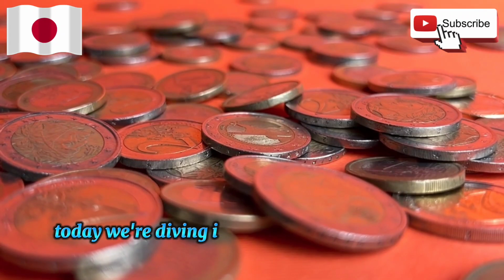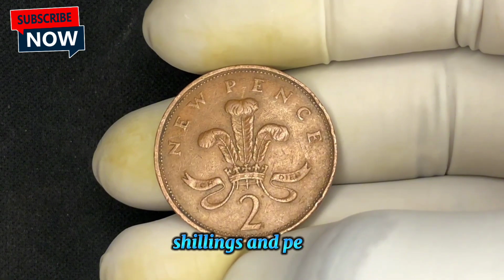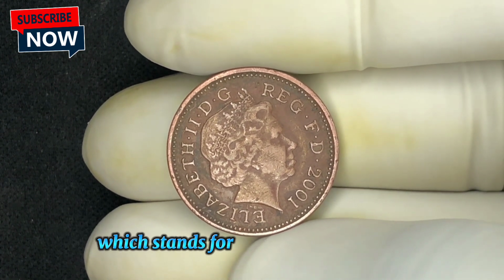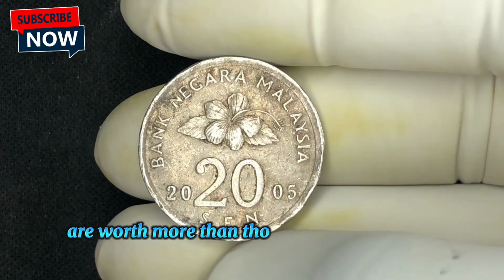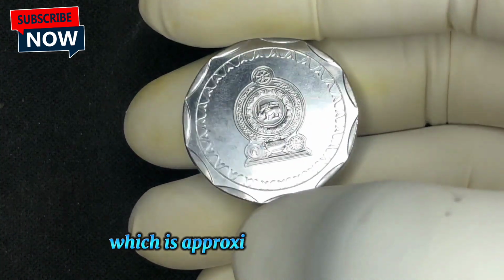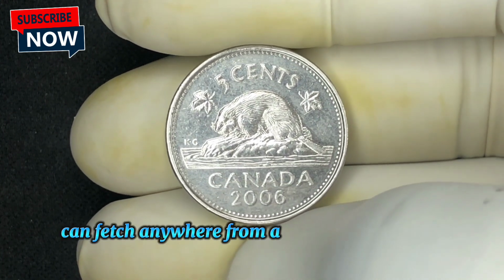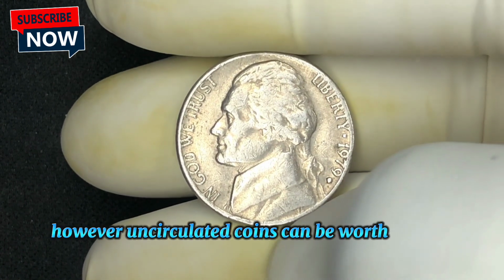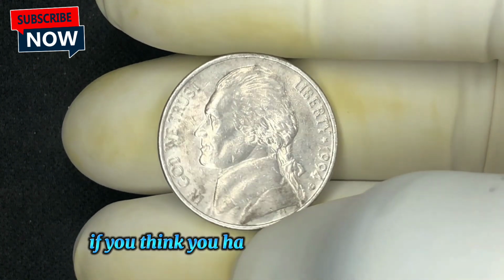Top 8 ultra Wheat Rare Coins worth money! Rare Valuable Coins To Look For!!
Rare#rarecoins#money#worthmoney#ultrararecoins#oldcoins#goldcoins#silvercoins#bitcoin#trending#pi#